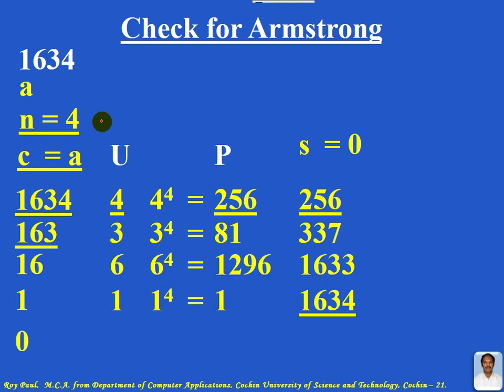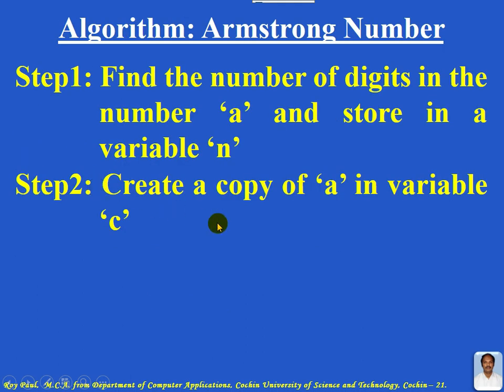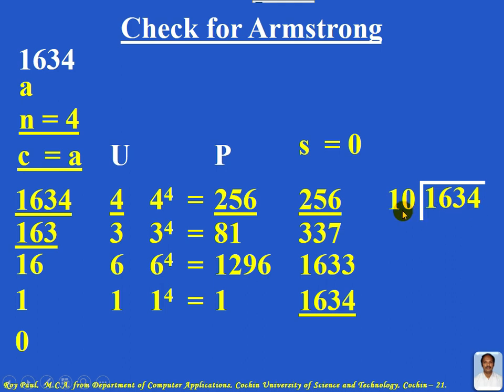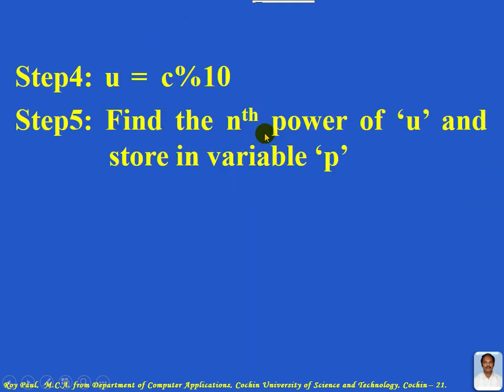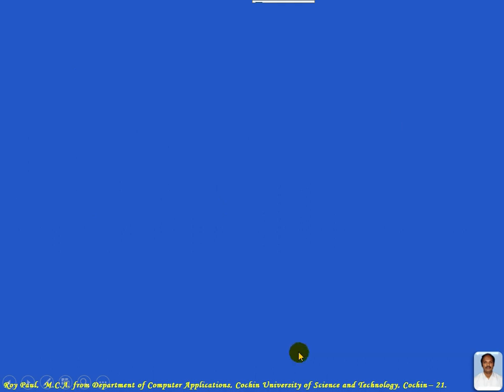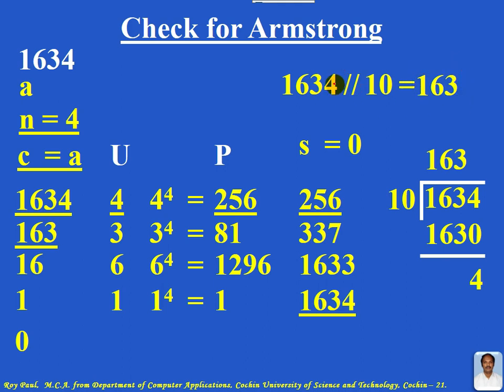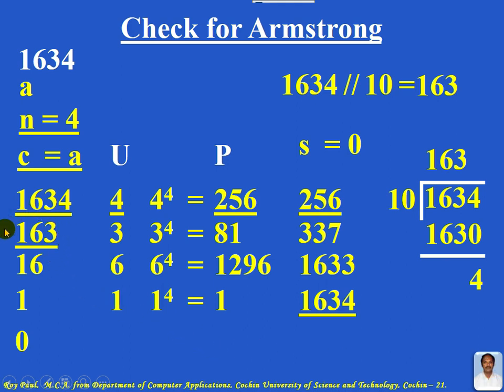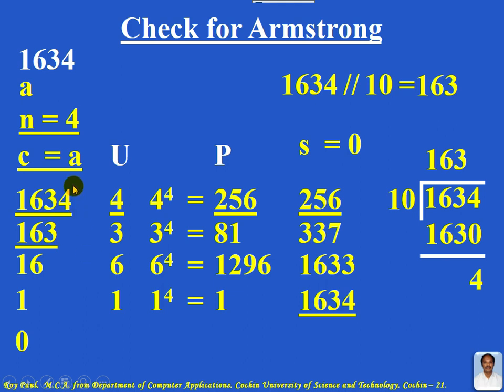Armstrong Numbers steps (Algorithm) explained using example. Part 3 of 9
This video tutor explains the steps of Armstrong numbers using examples.